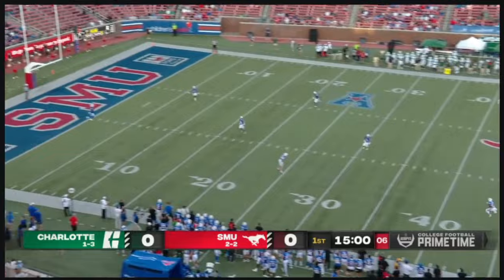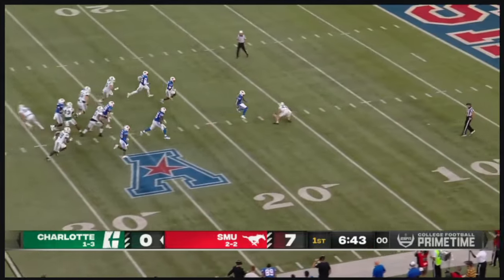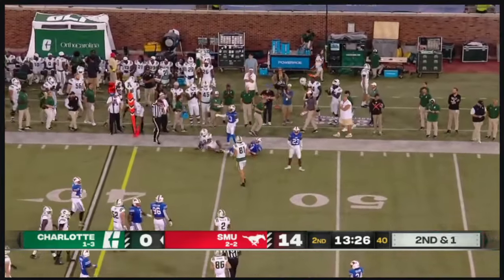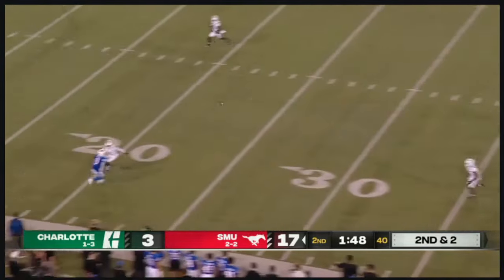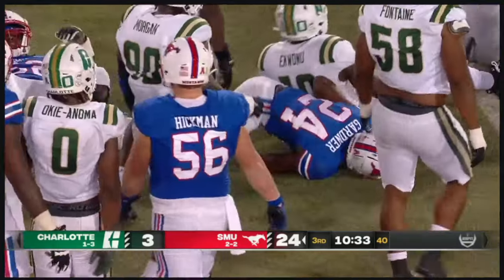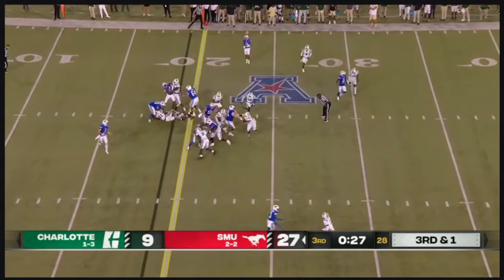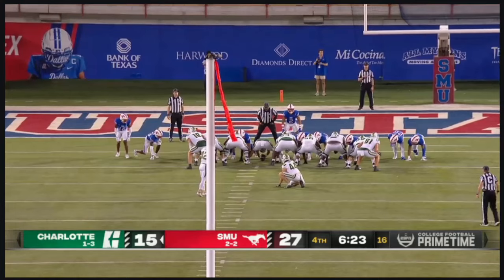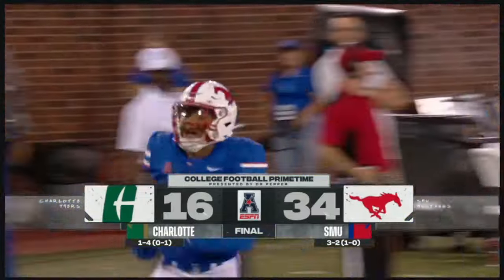Charlotte vs SMU Highlights | College Football Week 5 | 2023 College Football